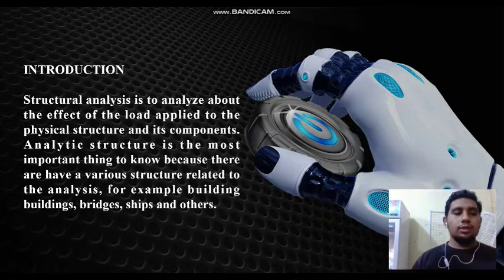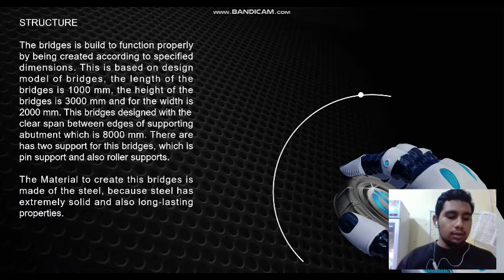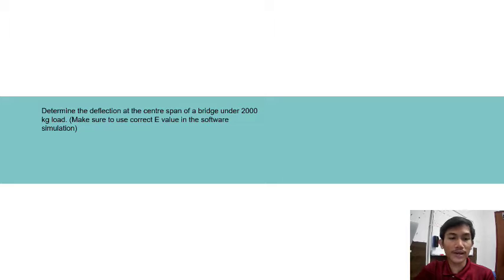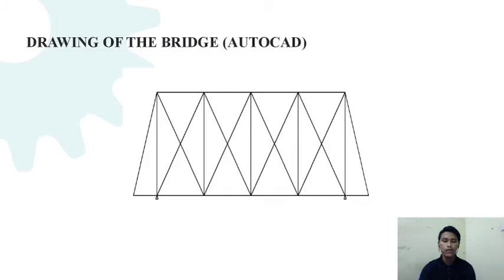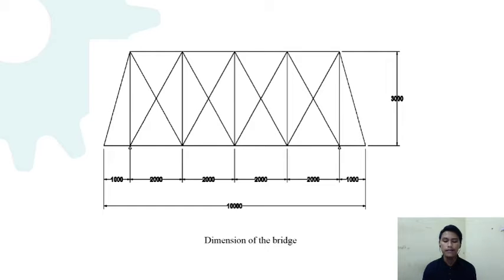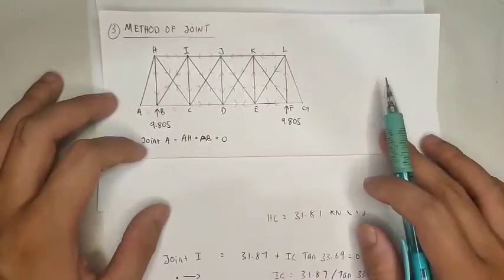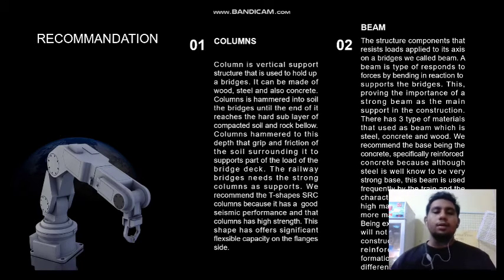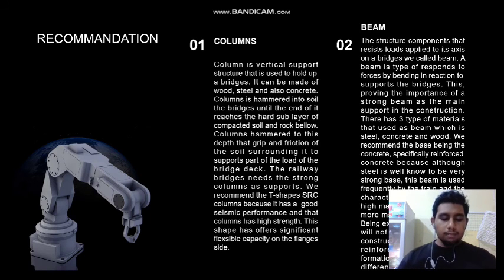BPD20403:STRUCTURAL ANALYSIS (GROUP 15)-MODEL BRIDGE DESIGN PROJECT